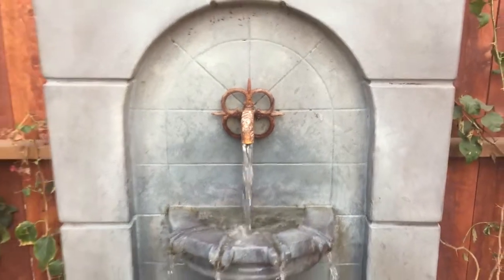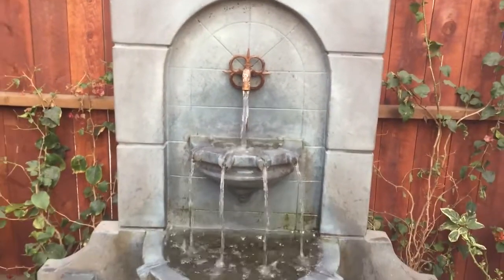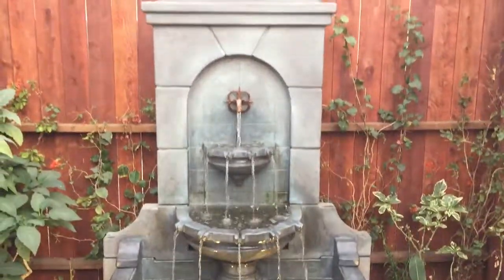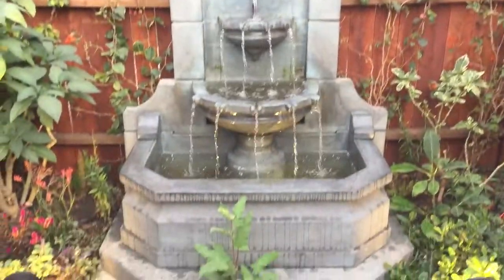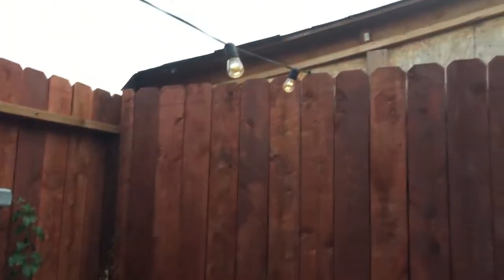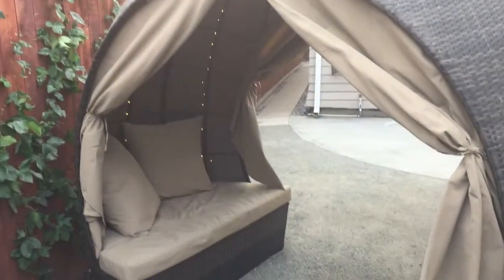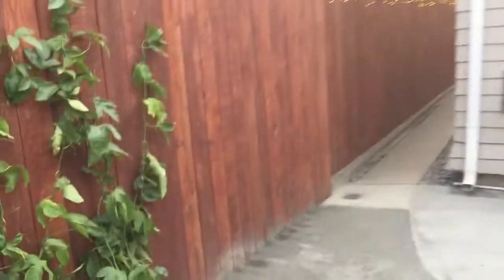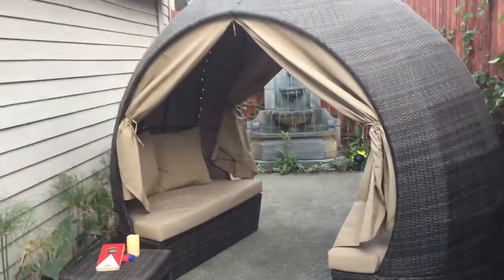Matthews Back Yard Fountain & Landscape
We focus just on the back yard of this property.  It is quite small, basically a driveway, but we turned it into a pocket paradise!  The fountain was purchased at Reseda Discount Pottery and we installed it on a custom concrete pedestal that we constructed.  Our plants look amazing from day 1!